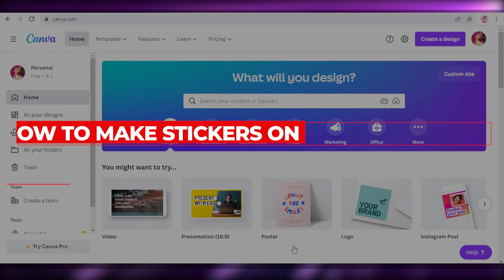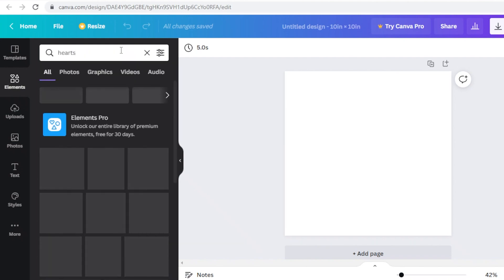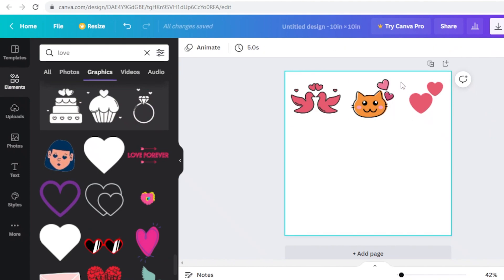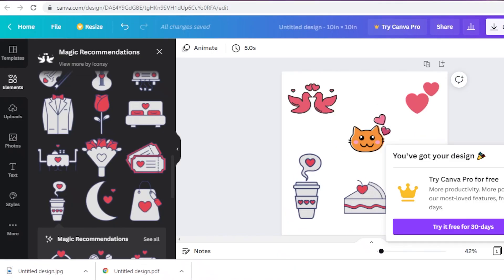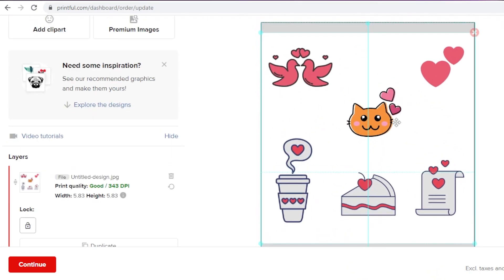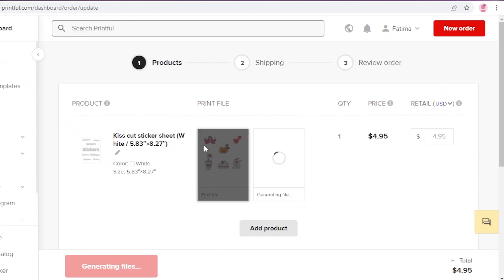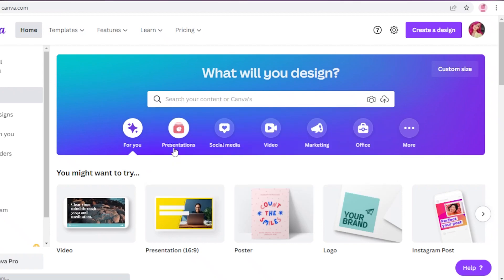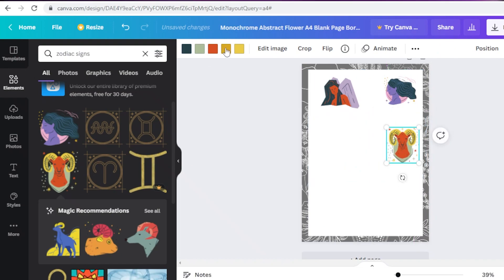How To Make Stickers On Canva To Sell | Easy Tutorial (2025)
How To Make Stickers On Canva To Sell

In this video I show you How you can use Canva.com and how you can avail different tools on canva.com to create stickers, presentations, logos, digital planners, mockups, videos and Much More in 2025 as a Beginner for Free.